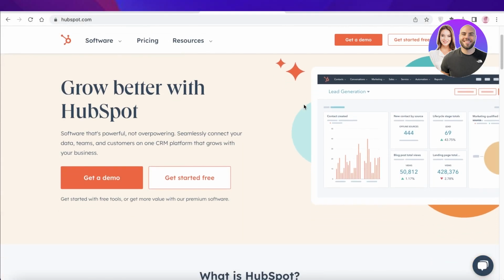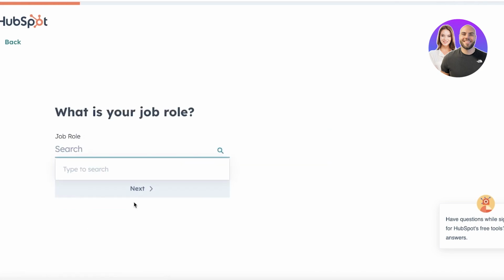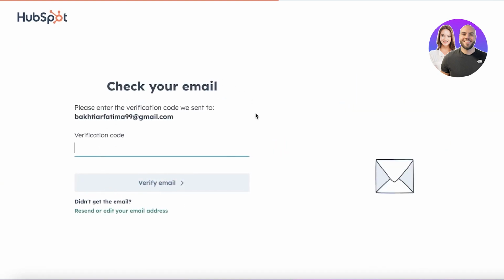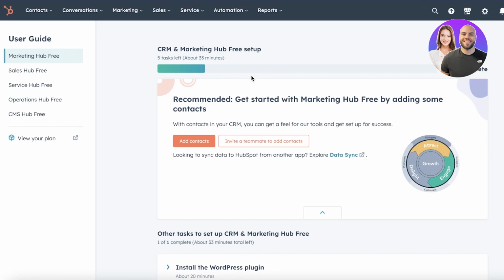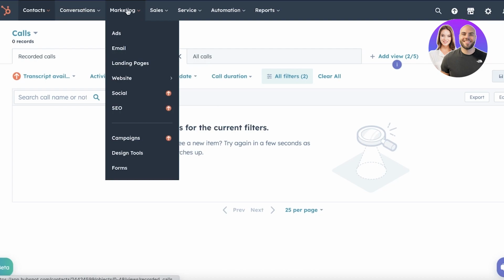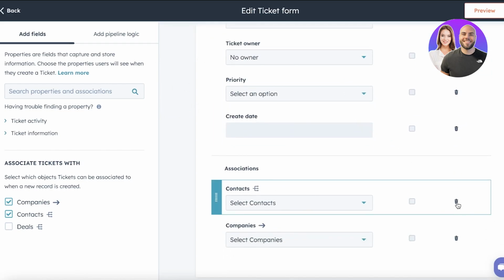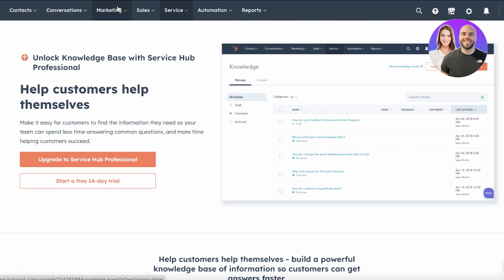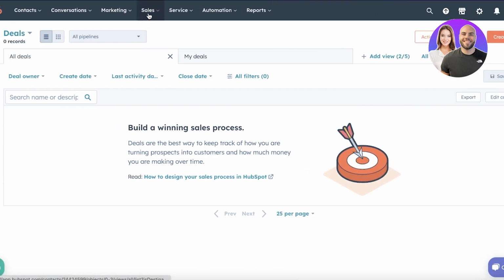How To Set Up HubSpot CRM For Beginners 2026 (Step-By-Step)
In this video we show you How To Set Up HubSpot CRM For Beginners. HubSpot CRM is super easy to set up and watch this amazing tutorial to set your own HubSpot in no time.